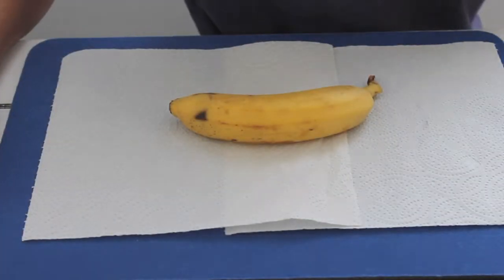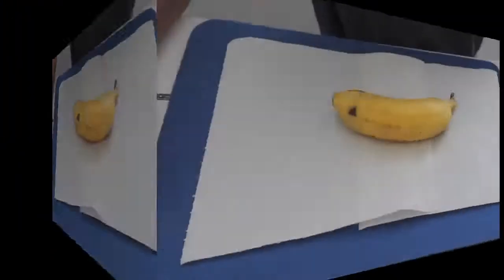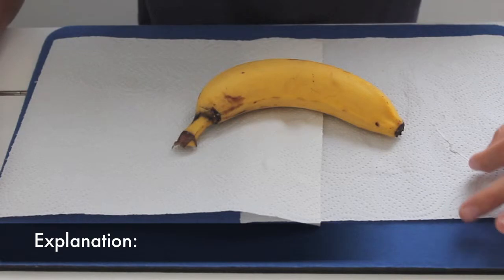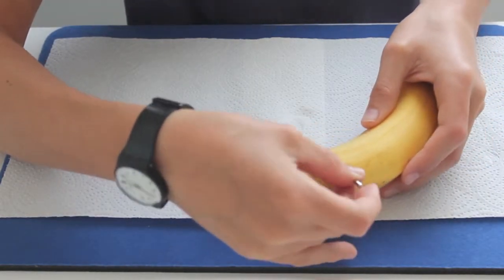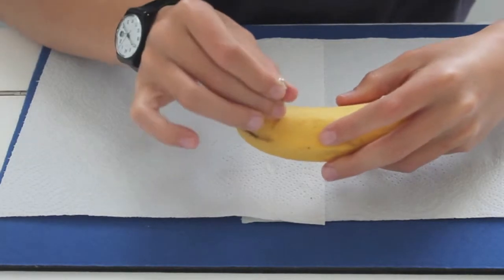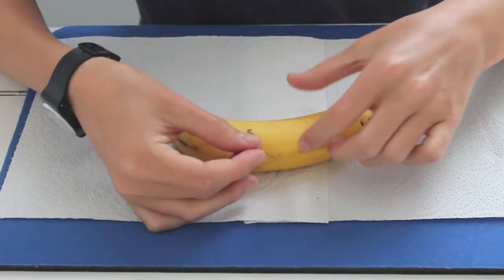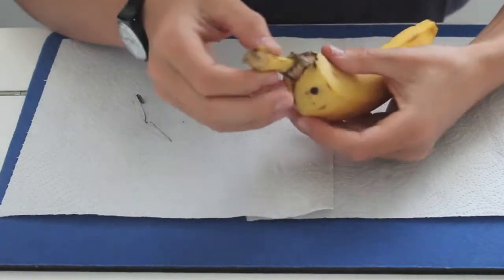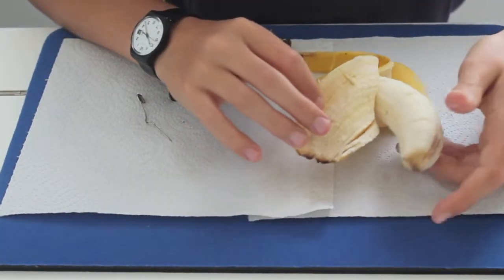Amazing and easy card trick: the sliced banana! - EXPLANATION & Performance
Hey guys, for once, a trick without cards, but still as impreesive. I hope you enjoy !